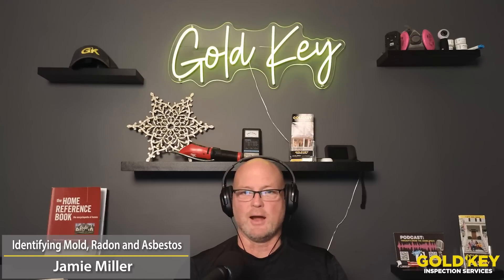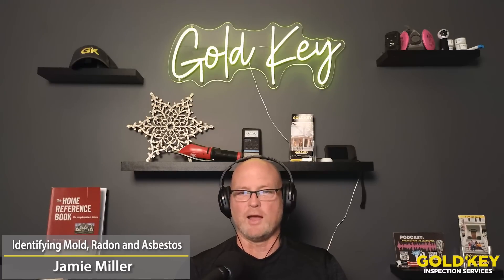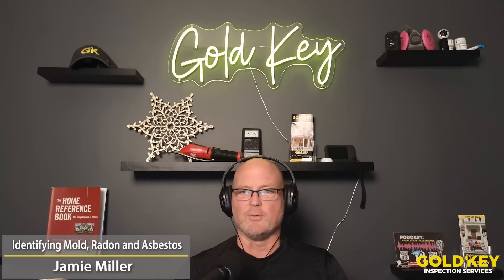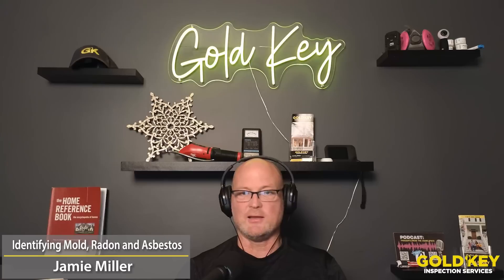Identifying Mold, Radon and Asbestos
This week on the Thoughts from the Crawlspace podcast, Jamie Miller, CEO of Gold Key Home Inspections, Inc., talks about environmental hazards in the home and how they pose serious risks to health and safety, making awareness and prevention essential for homeowners and real estate professionals alike. Jamie breaks down common household dangers—including mold, radon gas, asbestos, lead paint, carbon monoxide, pesticides, and formaldehyde—exploring their sources and potential health impacts. He highlights the importance of early detection and effective mitigation, especially for vulnerable groups like children, seniors, and individuals with weakened immune systems.

Listen as Jamie shares practical tips on identifying these hazards and reliable methods for testing them in your home.